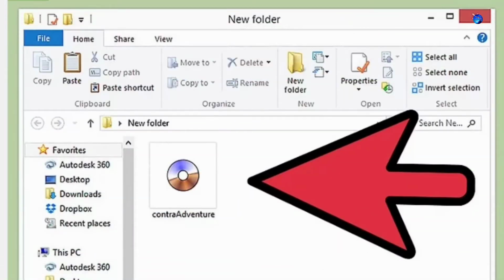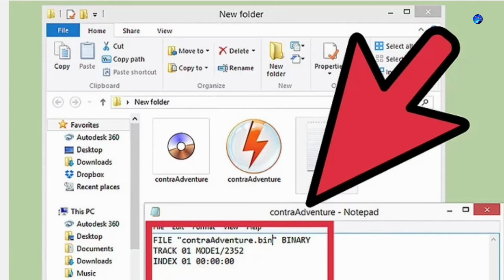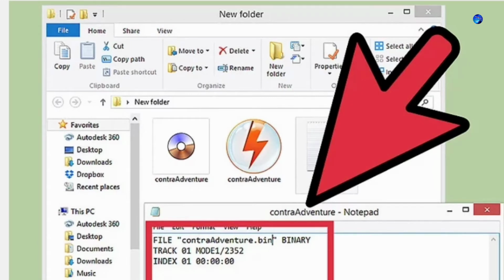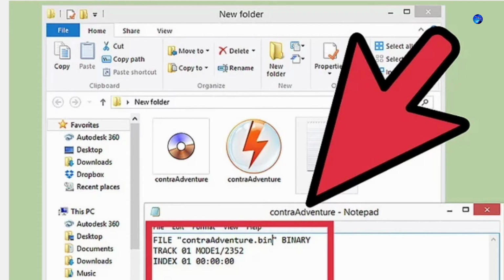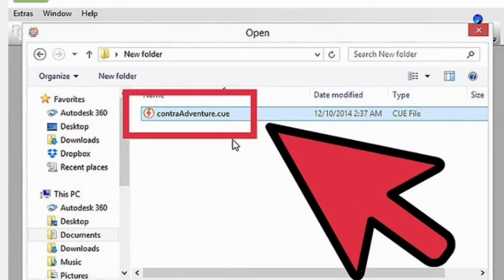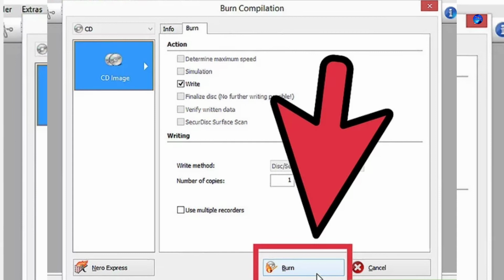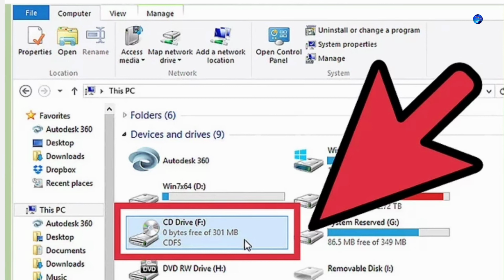How To Open Bin files / Full tutorial step by step guide